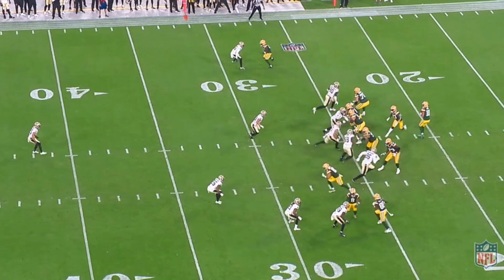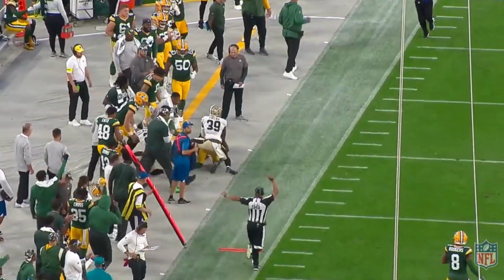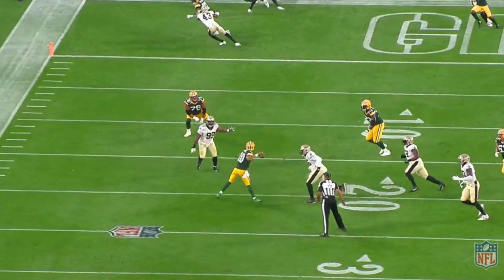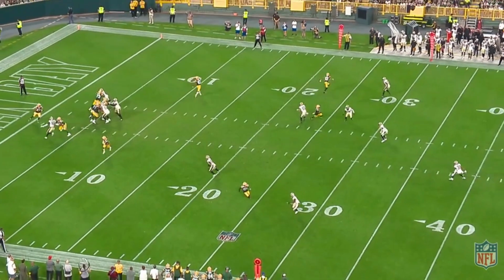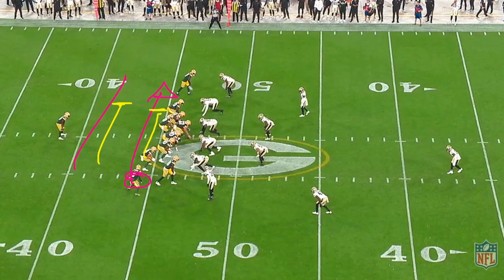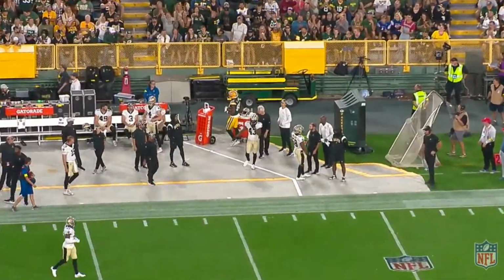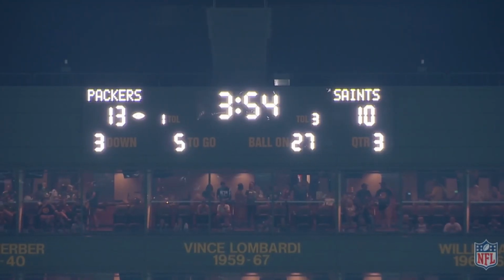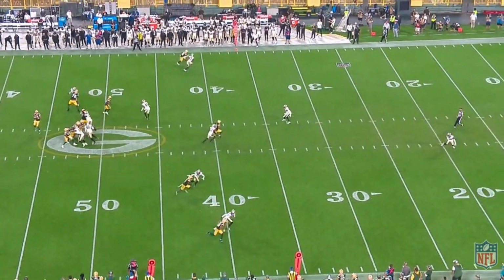How'd Jordan Love play in preseason week 2?